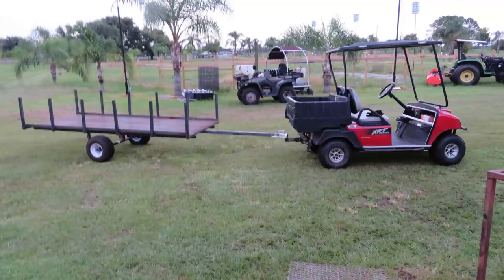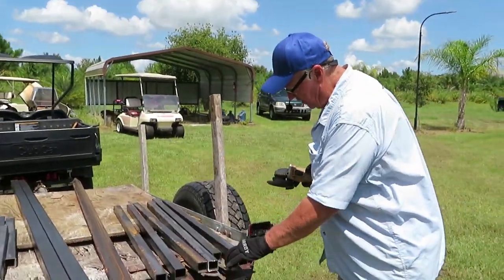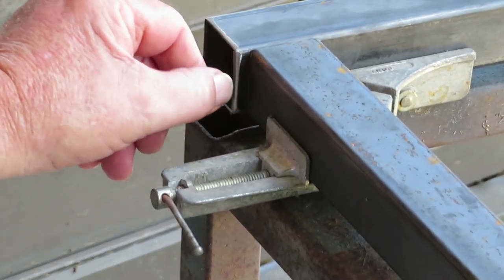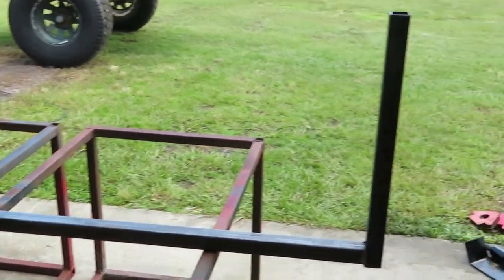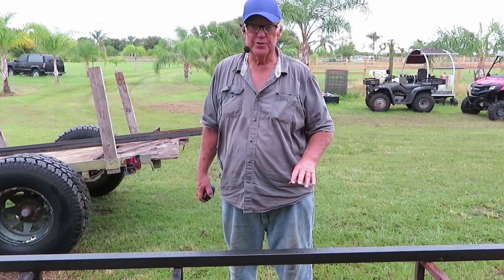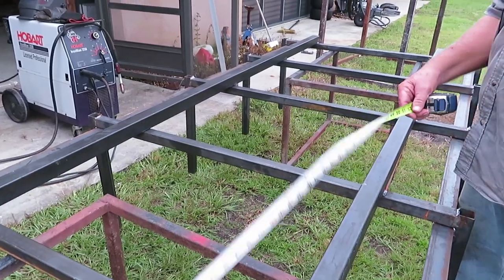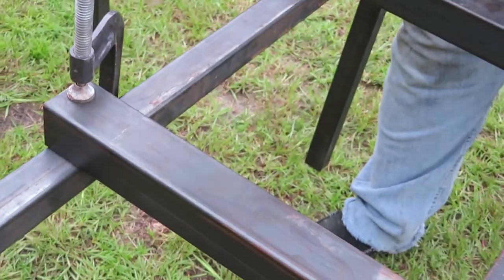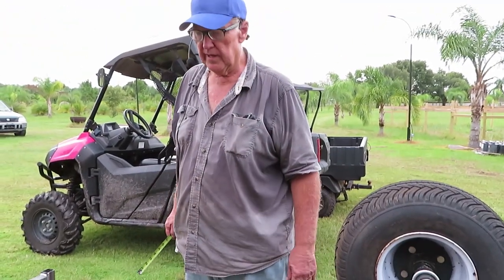How to Build a ATV, Golf cart, Side-by-side, utility trailer TRAILER, 4' x 10'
We are building this utility trailer For picking up yard debris Like Queen palm leaves and other branches.. We designed it to make it narrow so it's easily towed with a golf cart, ATV or a side-by-side.